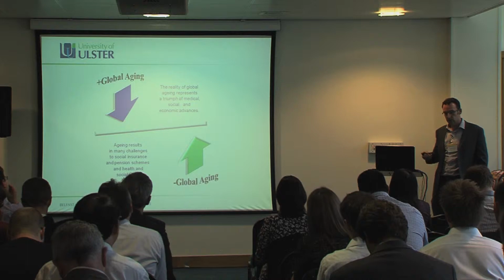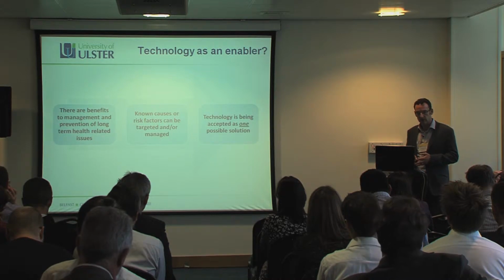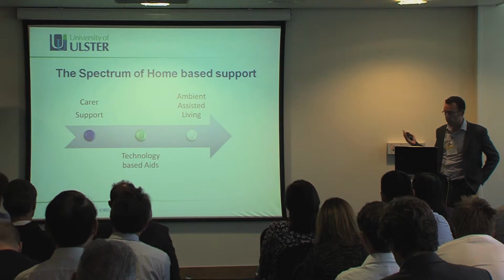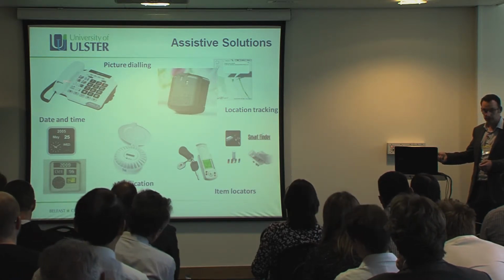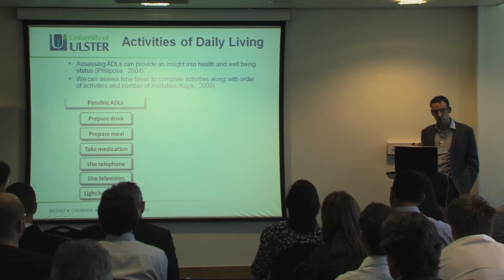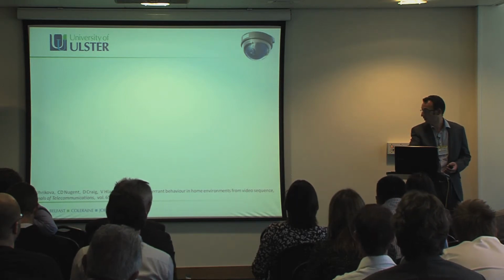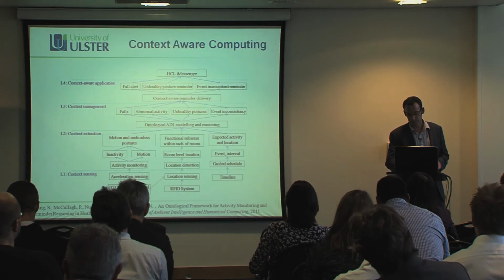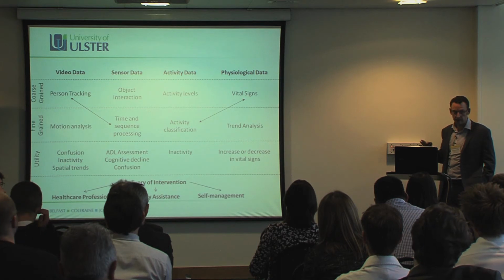From Assistive Technology to Assisted Living: Technology within the Home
The aim of this presentation is to provide an overview of the technological motivations and solutions that have been developed to support home based care. Specifically the work presented will discuss the challenges associated with managing the data generated within a smart environment and from a technology perspective the talk will consider what are the future trends within the domain.

Professor Christopher Nugent, Professor of Biomedical Engineering, School of Computing and Mathematics, University of Ulster